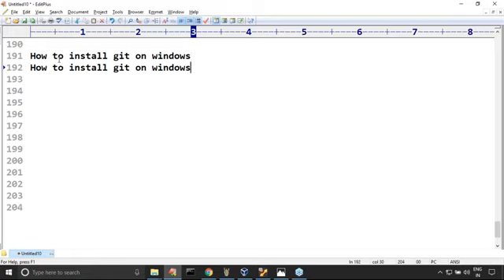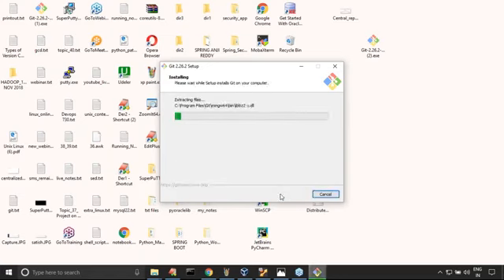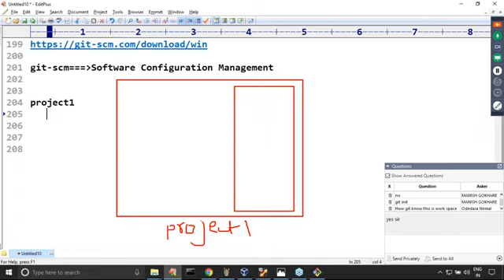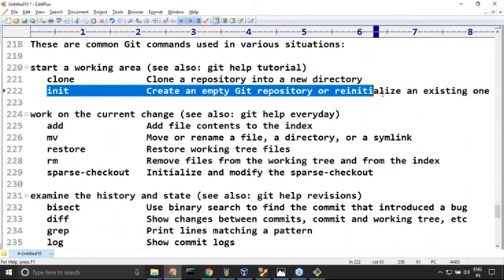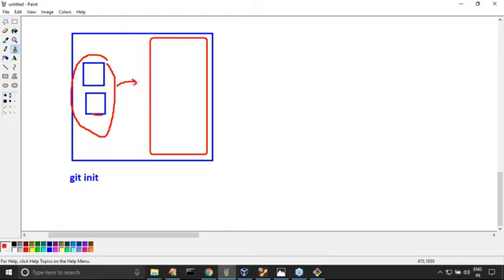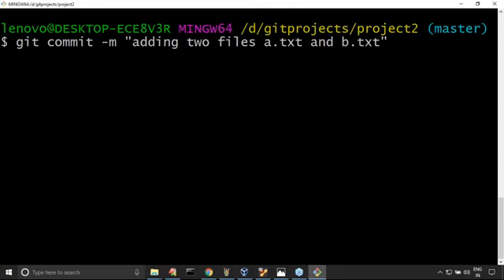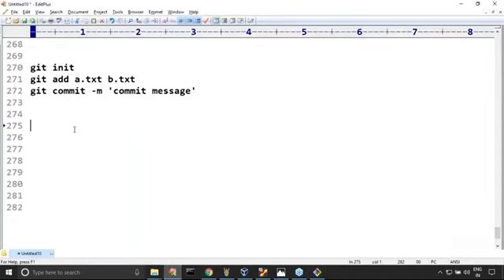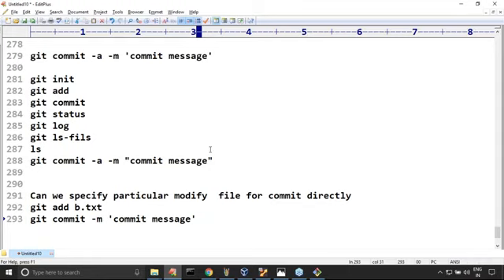how to Install Git in windows and software Configration Management Full setup ₹git